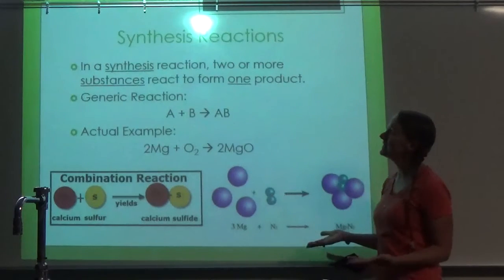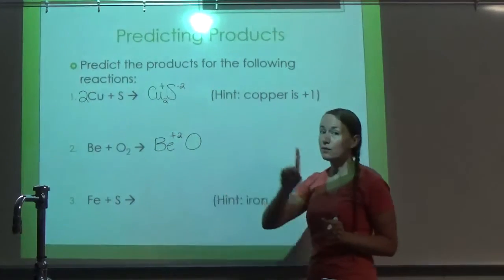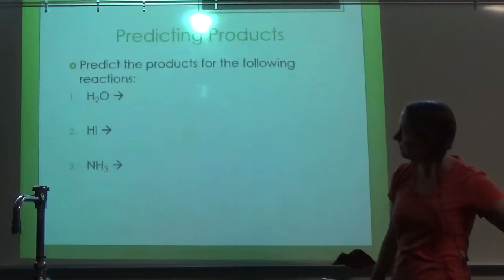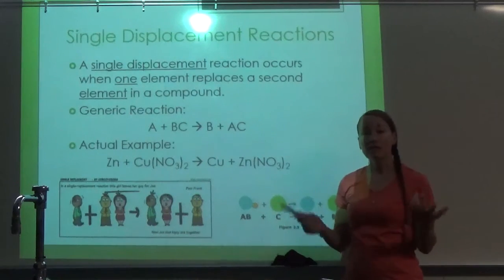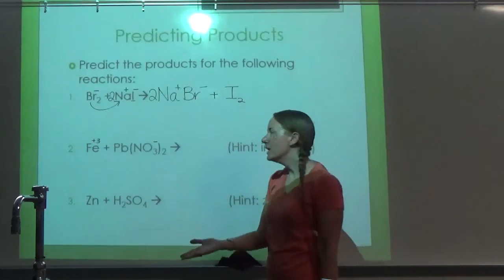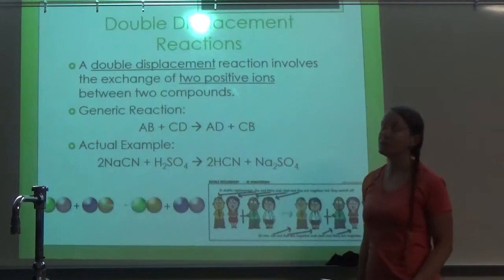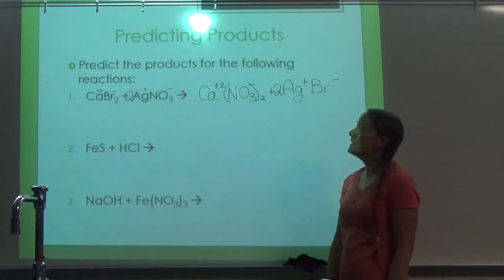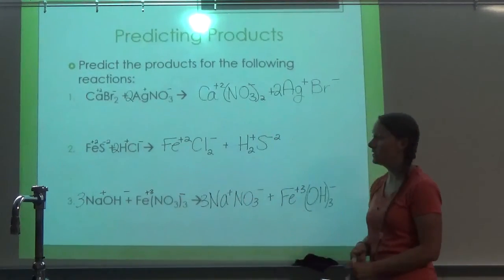Chemistry Section 11.2 Lesson Video Part 1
This video covers 4 of the 5 types of reactions. I cover how to recognize the types of reactions and predict the products of the reactions. The types covered include synthesis, decomposition, single displacement, and double displacement.